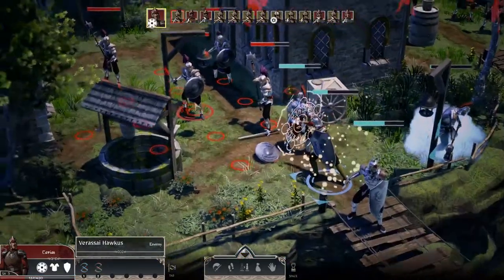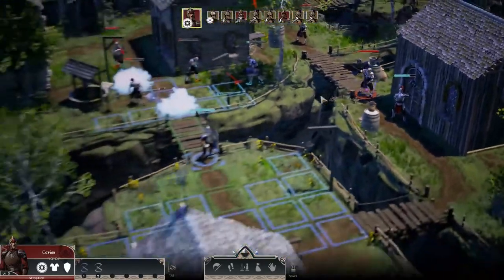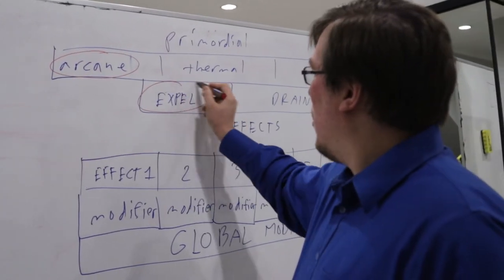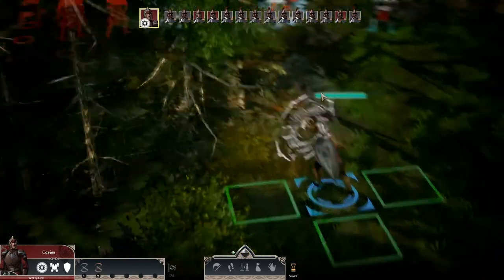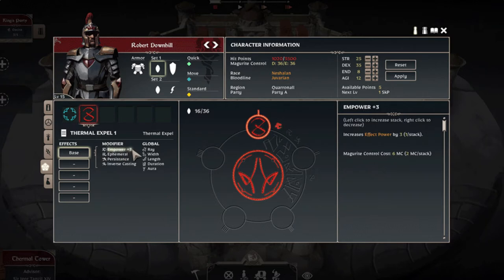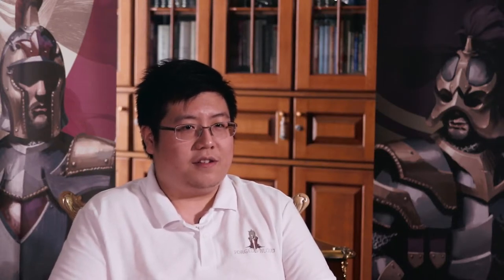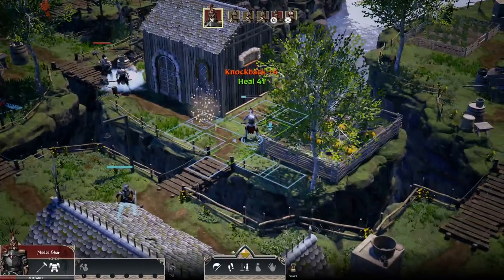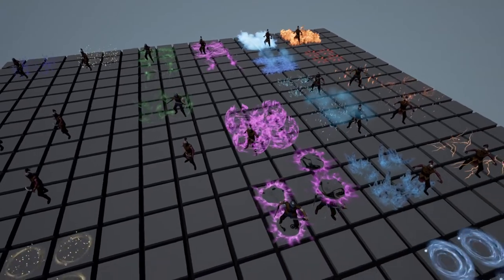Forged of Blood, Developer Talk #3: Crafting the Magic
Magic is a huge part of our game and we spent a lot of time - and we simplified it as much as we an in this video - making sure we making something that's unique and fun.